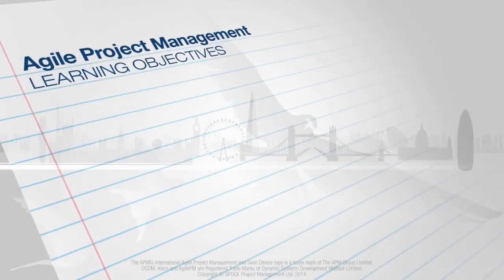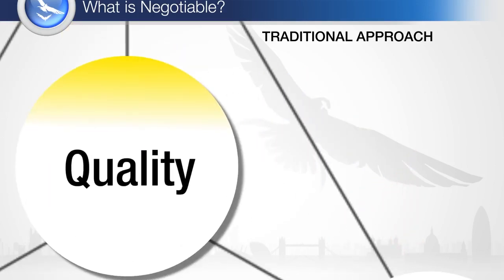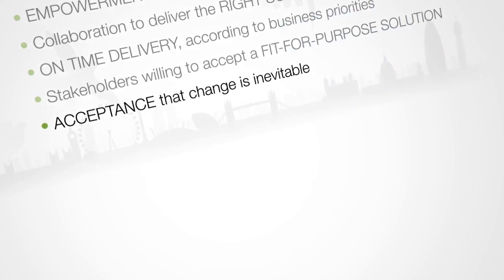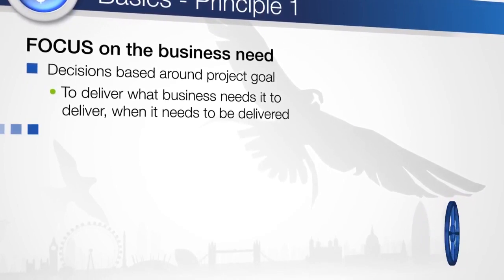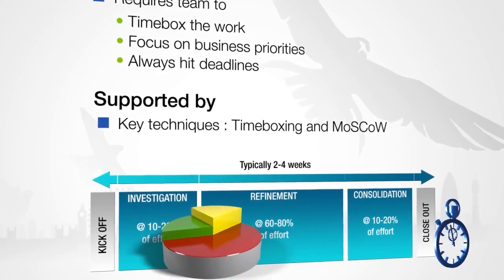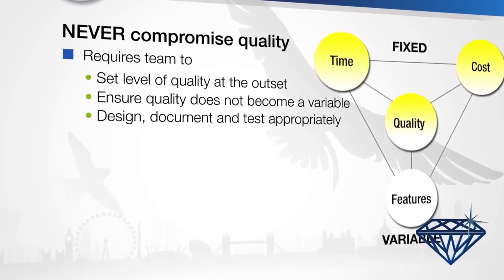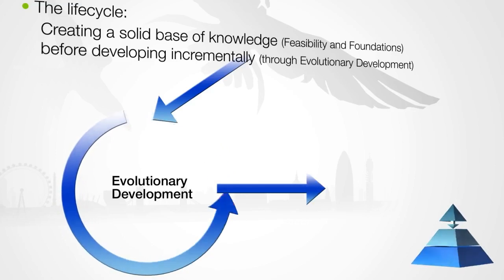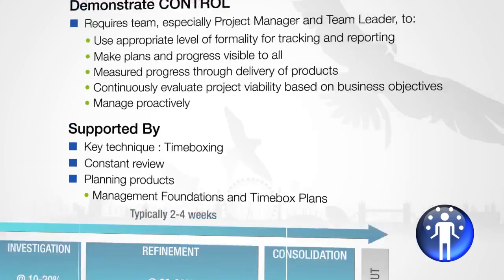AgilePM: Agile Project Management – The Basics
This video provided a brief introduction to the basic components of Agile Project Management, the overarching philosophy and the eight principles that underpin the way Agile Project Management works.

This module will outline the basic components of Agile Project Management to provide you with a framework to help with your understanding of the approach.

The philosophy of Agile Project Management will be explained and each of the Principles investigated and how they support the Agile Project Management philosophy.